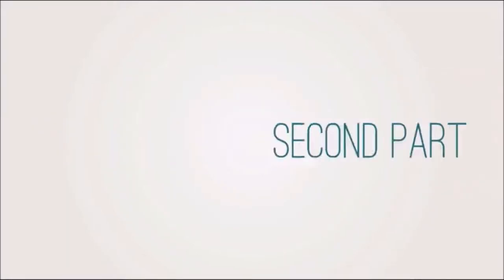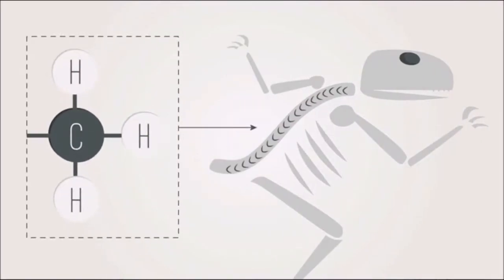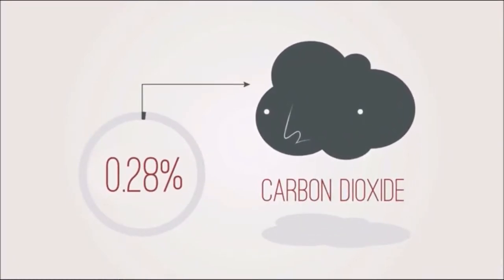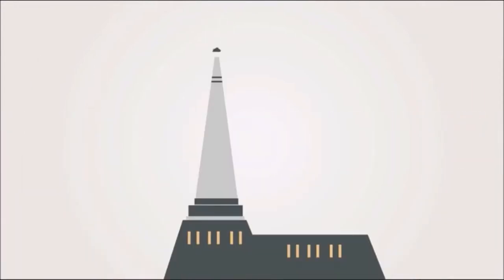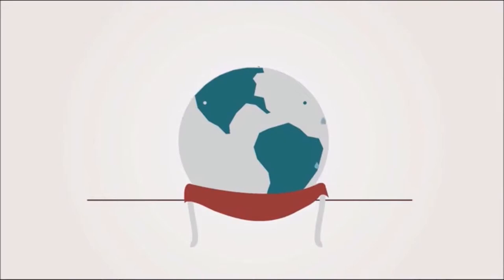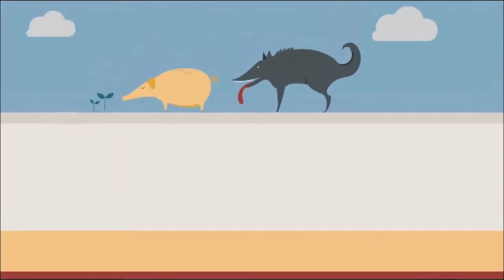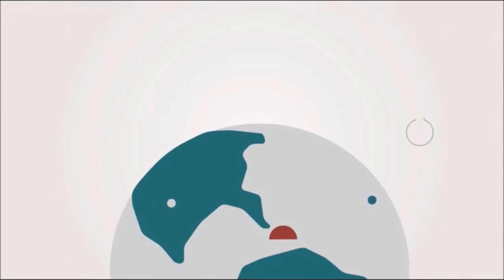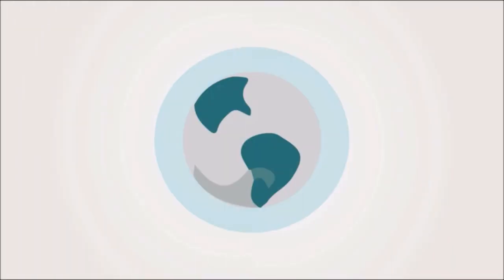Climate Change due to burning fossil fuels - WELS (Waterpedia Environmental Learning Series)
Learn about "Climate Change due to burning fossil fuels" as part of WELS (Waterpedia Environmental Learning Series)

- a wiki based openly-editable (for all registered users) free-content collaborative environmental encyclopedia project initiated by the people, for the people in the environment and sustainability sector.